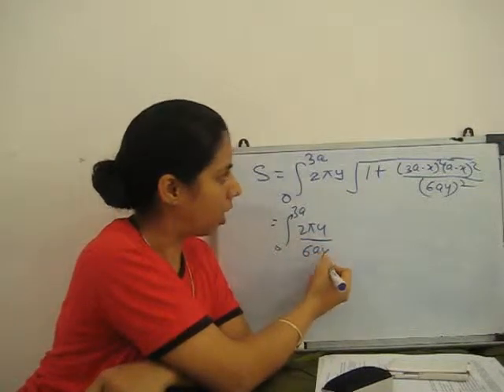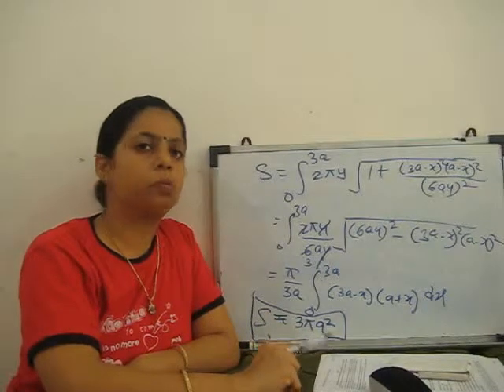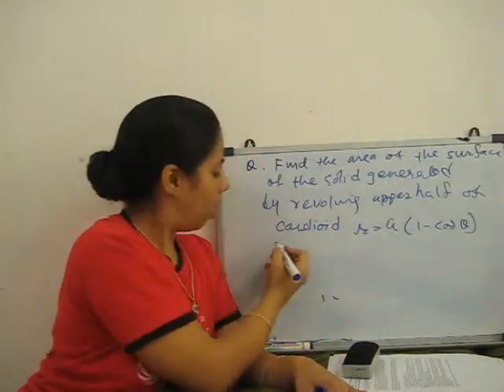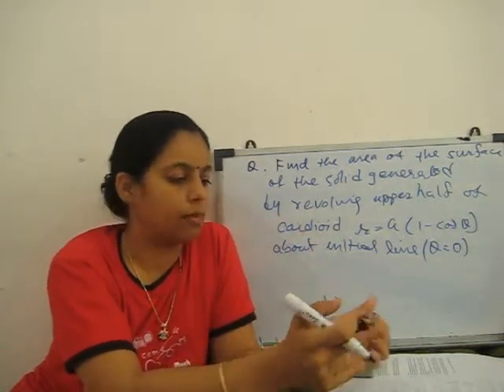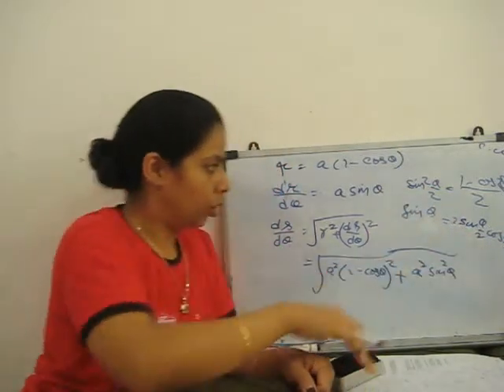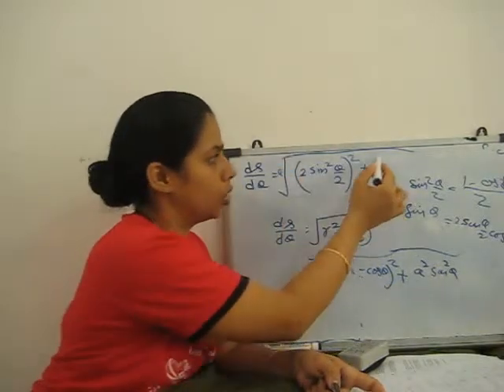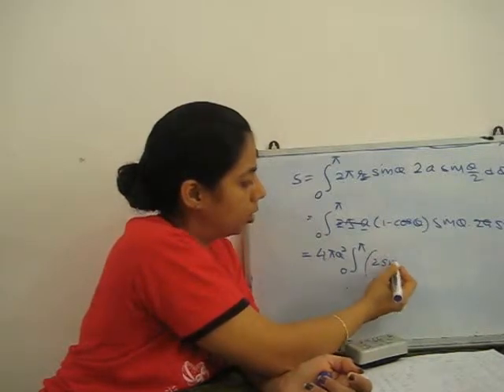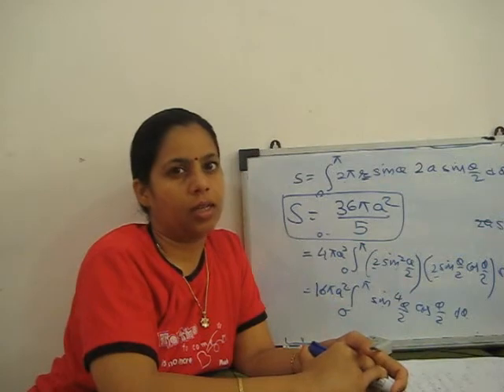surface area of revolution - Part 2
See and learn how to solve problems for finding surface area of revolution